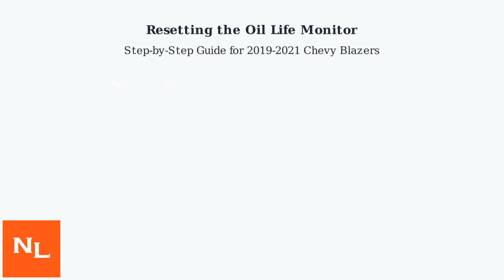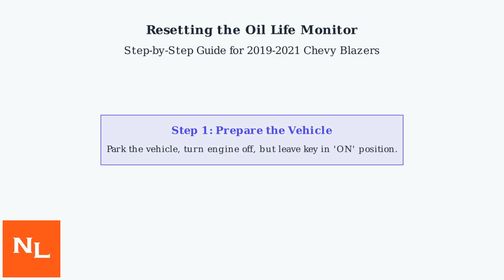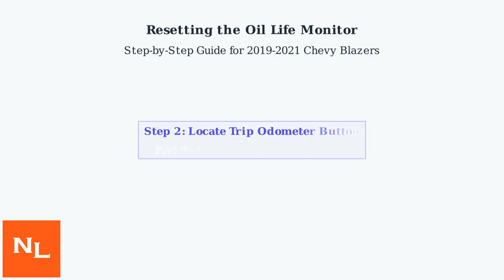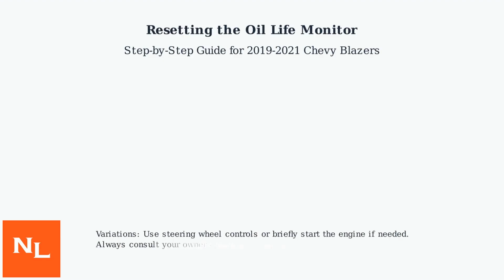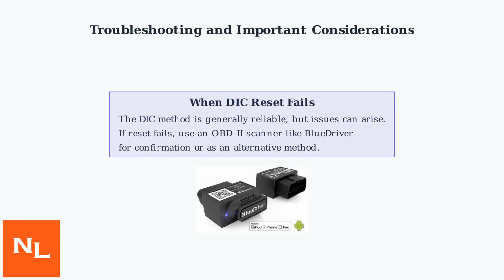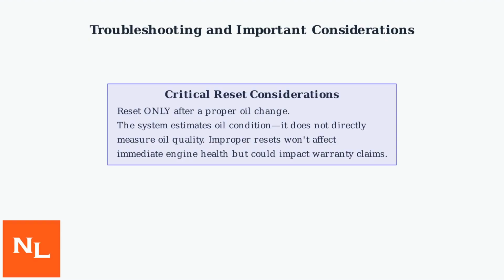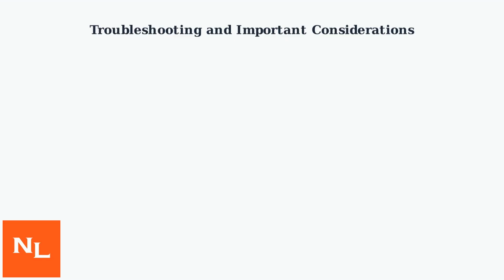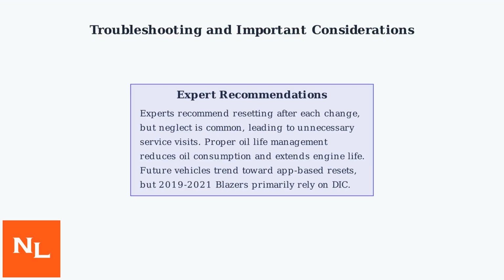How to Reset Oil Life to 100% on 2019–2021 Chevy Blazer – Oil Change Light DIY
Discover the step-by-step process to reset the oil life indicator on your 2019–2021 Chevy Blazer. Ensure optimal performance with our DIY tips.